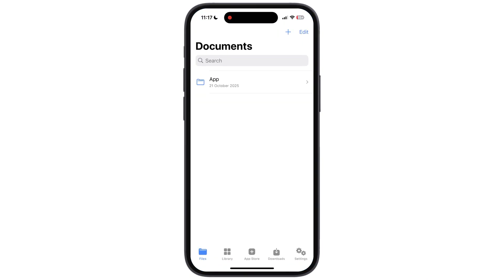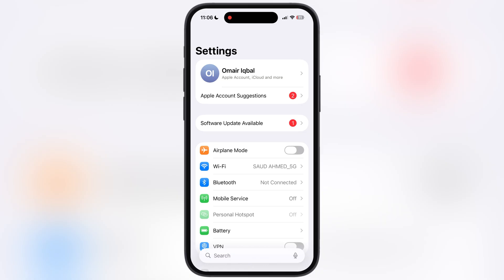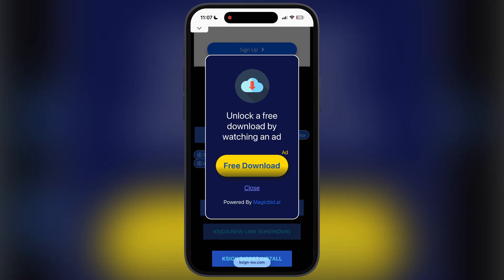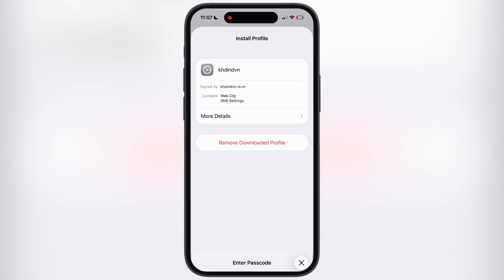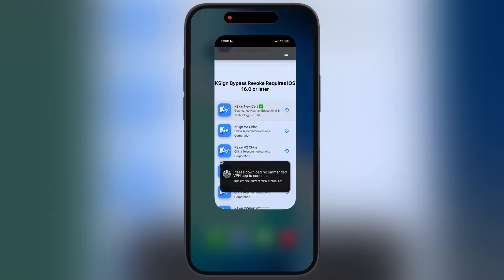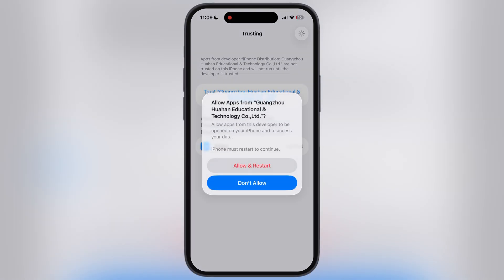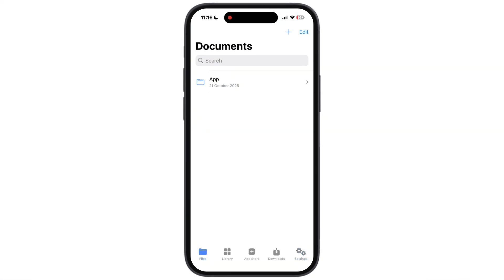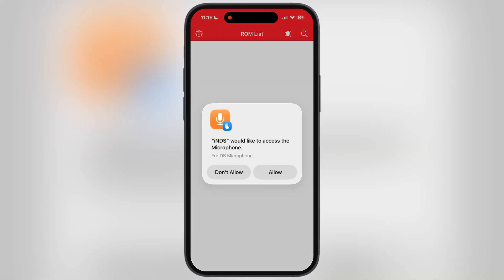[LATEST] New KSign iOS Guide | Install Unlimited IPA File | New Certificate, No PC, No Revokes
In This Video I Am Going To Show You How To Install New Updated KSign App On iPhone & iPad.

KSign
kSign Guide
KSign iOS Guide
KSgin Tutorial
Install IPA Files
Install New KSign

Time Stamp
0:00 Intro
0:21 Remove Old DNS
0:37 Download New DNS
0:56 Install New DNS
1:12 Install KSign
1:33 Fix Untrusted Enterprise Developer
1:51 Setup KSign
2:15 Outro

Use this method at your own risk. I am not responsible for any damage to your device, loss of data, or legal consequences resulting from the use of this tutorial. Always respect app developers by purchasing apps legally through the App Store whenever possible.